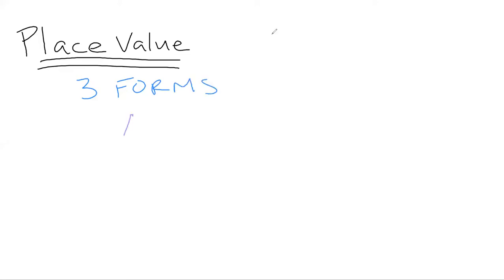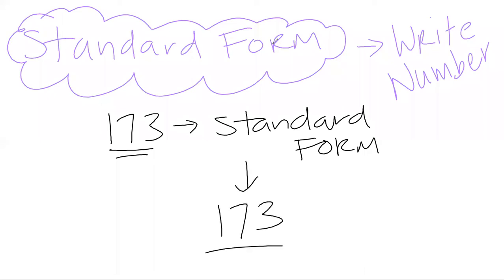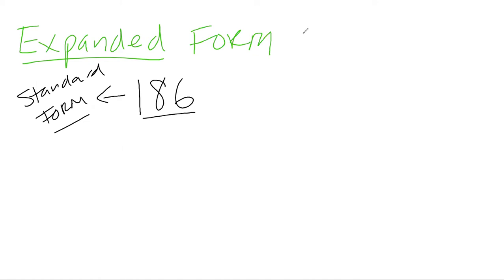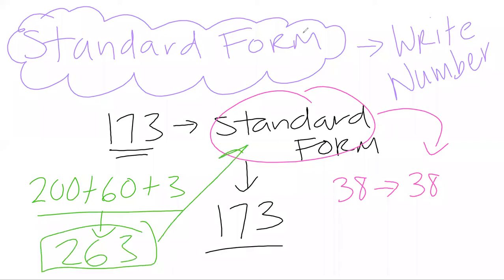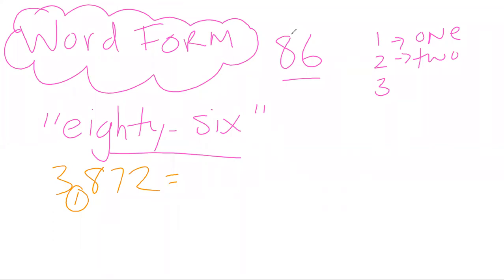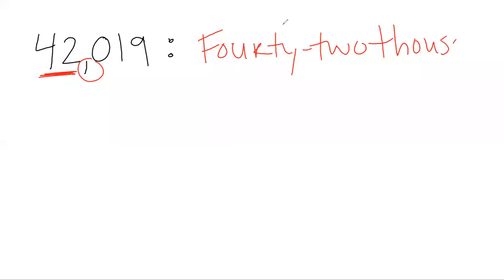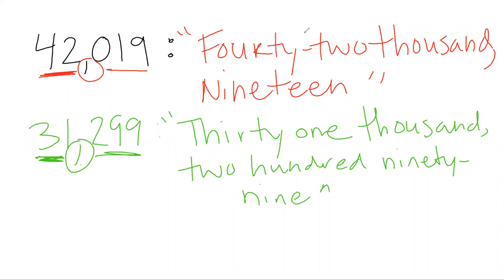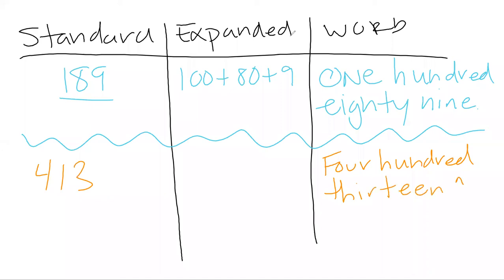Value & Place Value - 3 Forms of Numbers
Basics around how we can write and read whole numbers